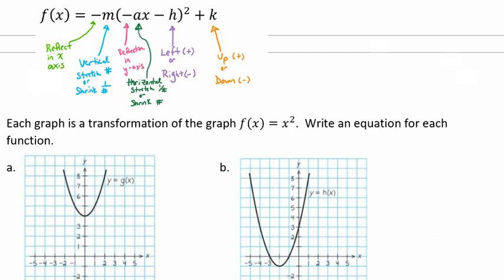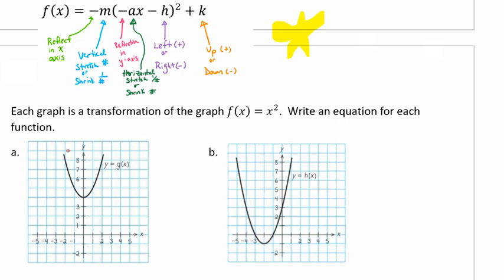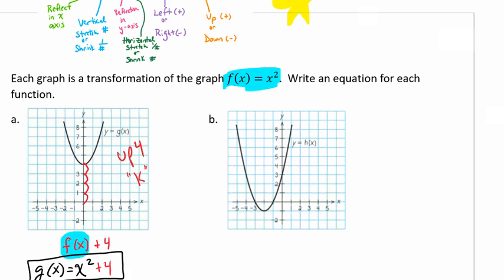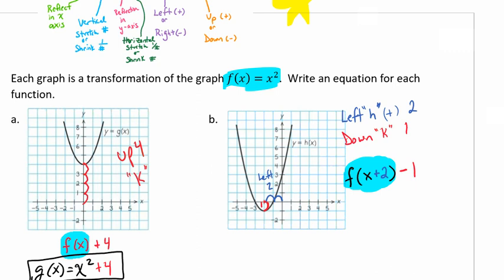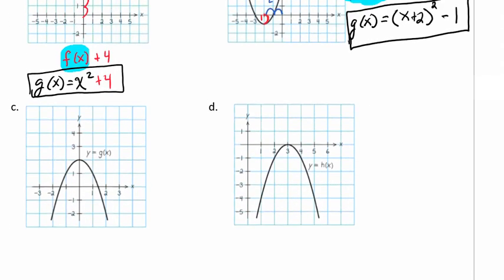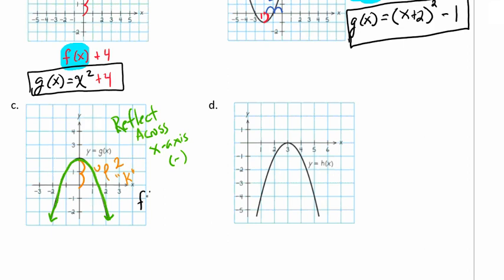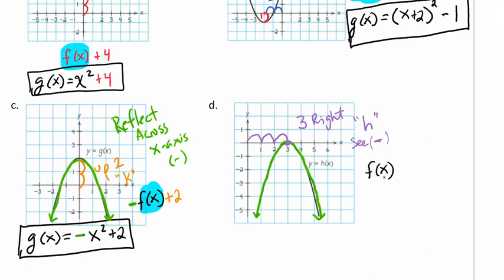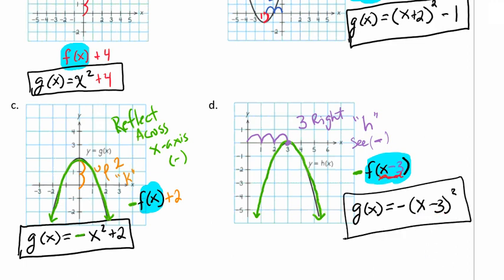Writing Equations from Graphs Video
This video goes through examples of writing equations from graphs.